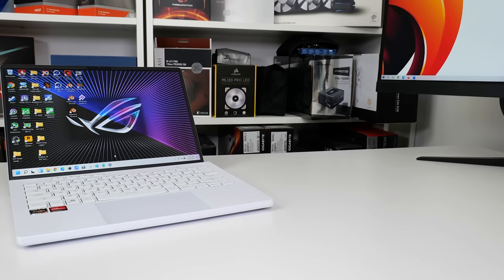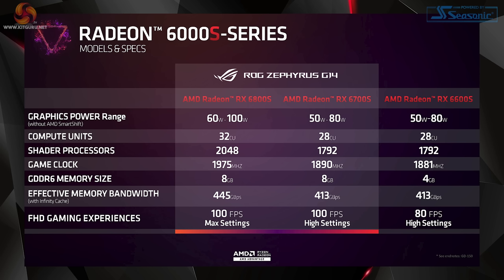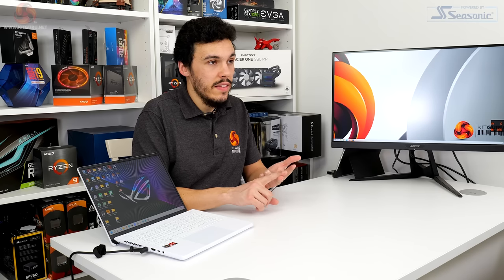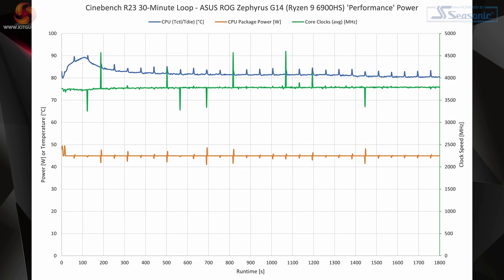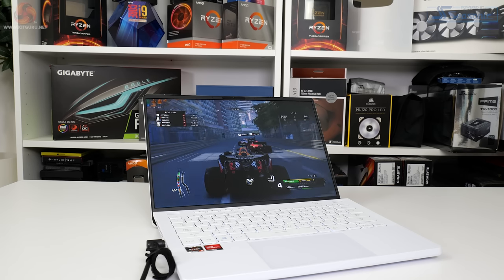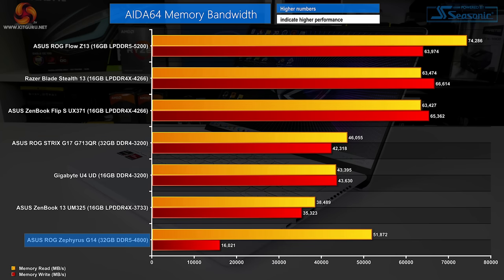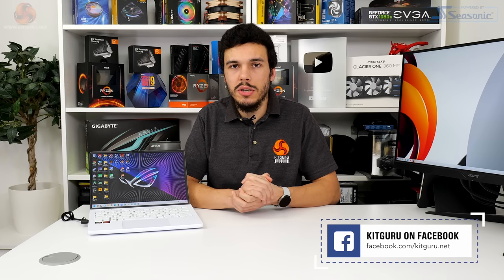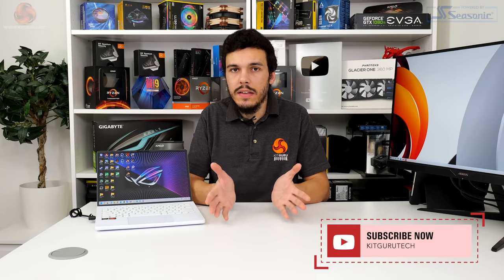ASUS ROG Zephyrus G14: GO AMD! (6900HS / RX 6800S)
What happens if you create an all AMD laptop with the latest technology - Luke finds out if ASUS have nailed it with their latest ROG Zephyrus G14 - short answer, yes they have! Find out why.

00:00 Start
00:53 Introduction / technical details
02:54 Radeon RX6800S
04:23 AMD Smartshift Max
05:44 Other hardware / technologies
06:07 ROG Nebula Display
06:30 Connectivity / charger
07:03 Keyboard / trackpad / webcam
07:17 Customisable Matrix Display
07:33 Pricing
08:04 Test Procedures
10:03 Technical analysis
12:43 Noise output test
13:01 SSD performance
13:30 Test Results
16:25 Gaming results
17:58 Luke loves it
20:29 Luke ponders the price
21:12 Closing Thoughts

KitGuru uses a variety of equipment to produce content:
As of February 2021: